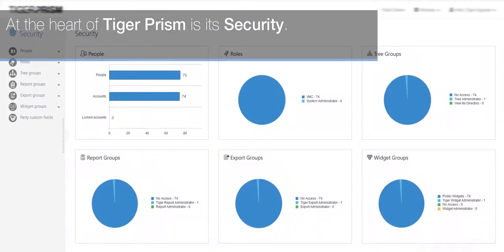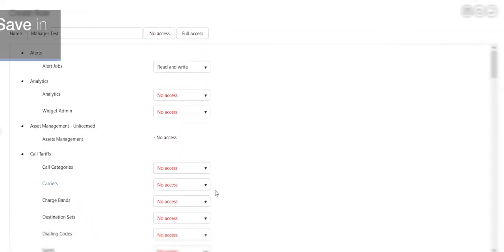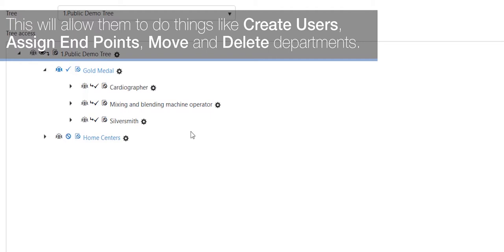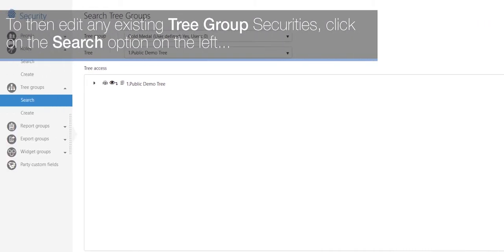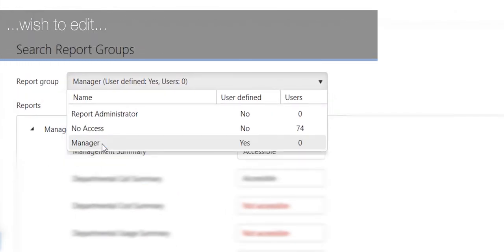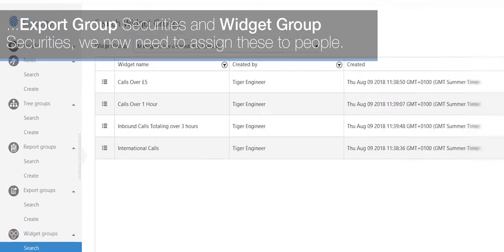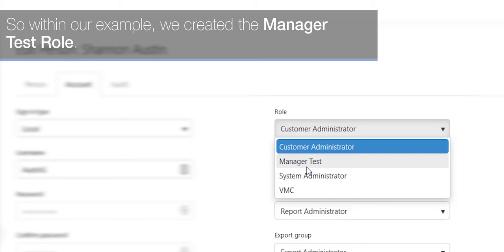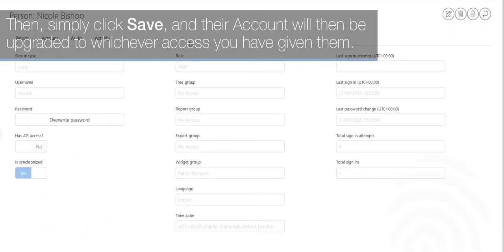Tiger Prism Security Overview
This tutorial will give you an overview of the Security module in Tiger Prism. In this video, you will learn how to assign and specify what modules a user has access to, as well as their permissions and access to specific Trees.